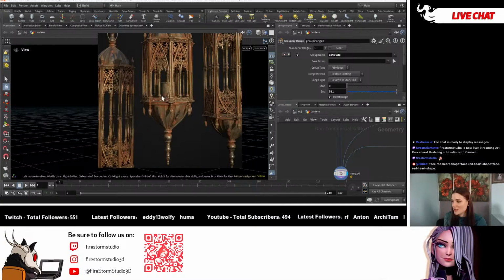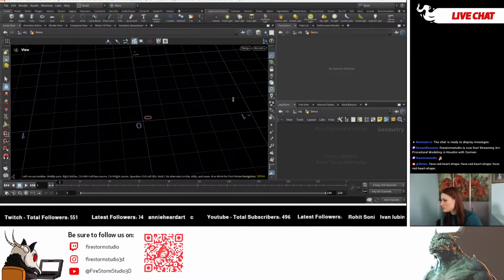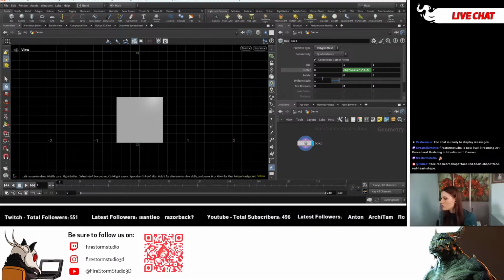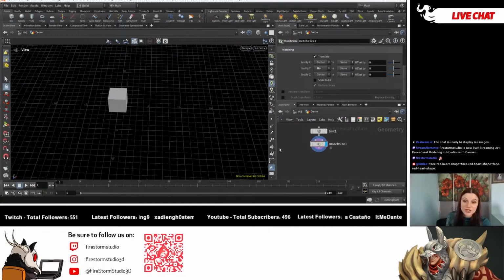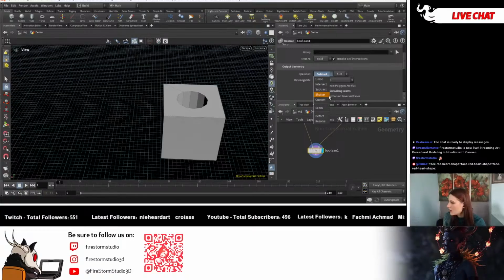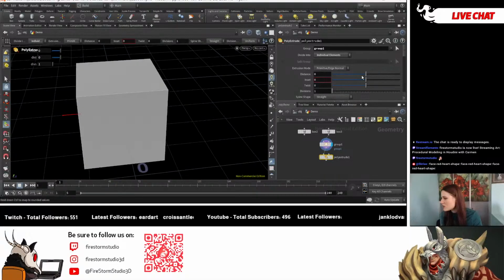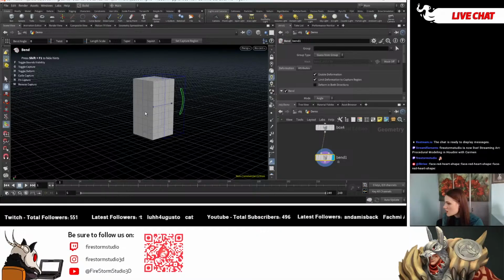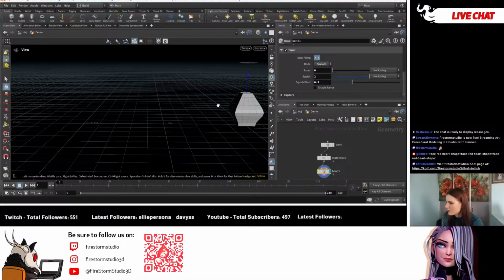Procedural Modeling in Houdini with Carmen